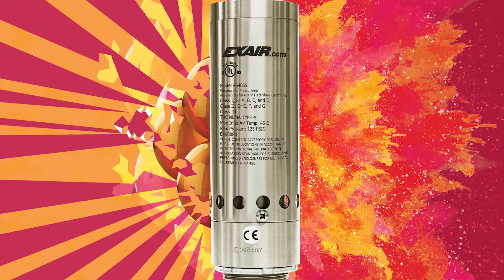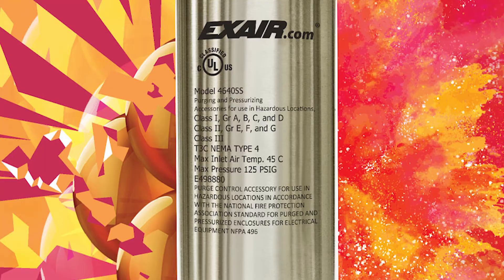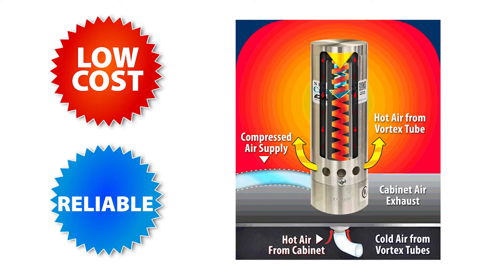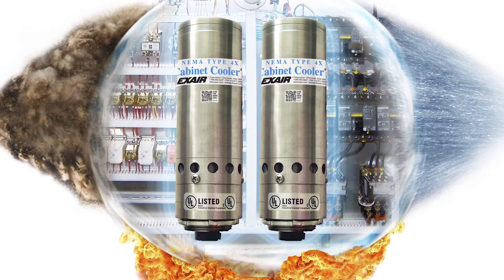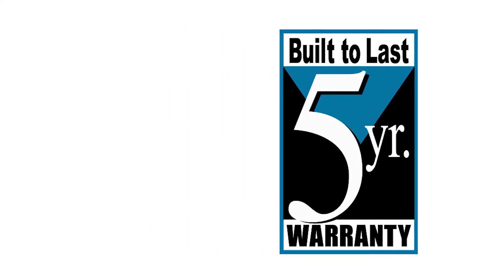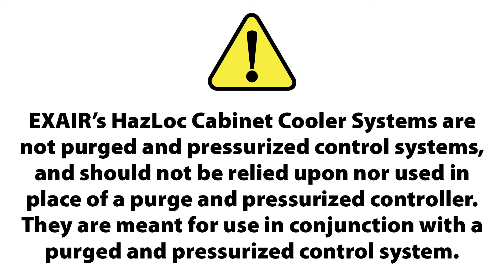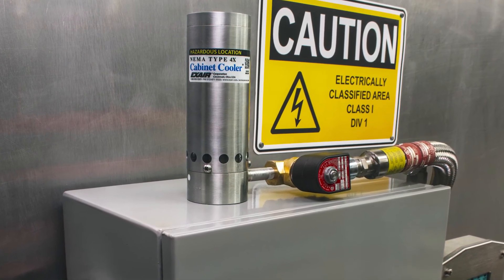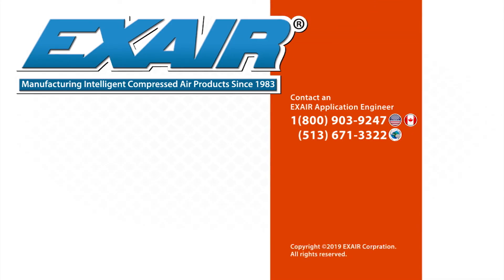Refrigeradores para Áreas Clasificadas y/o Peligrosas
¡5 Años de Garantía!
Solucione Definitivamente los Problemas en sus Controles eléctricos/Electrónicos